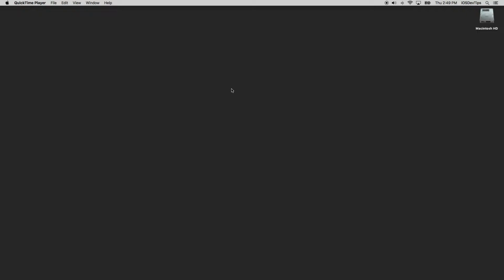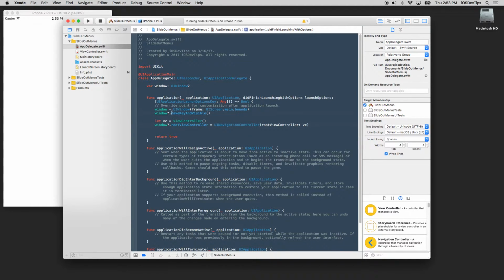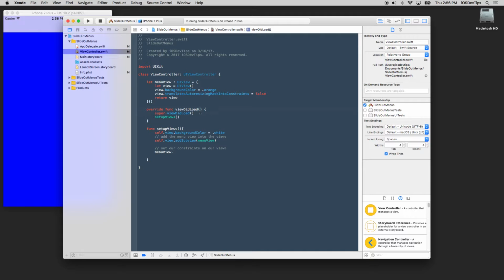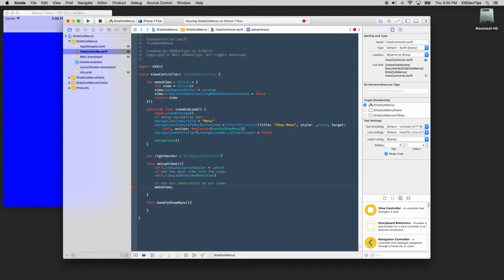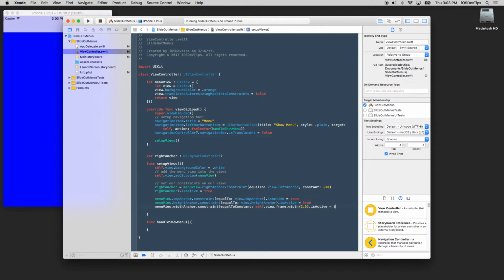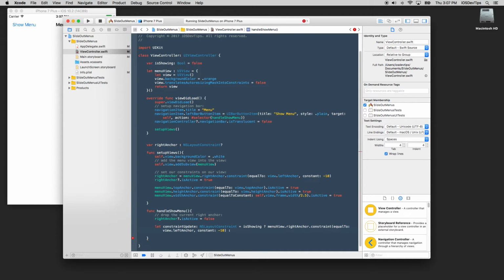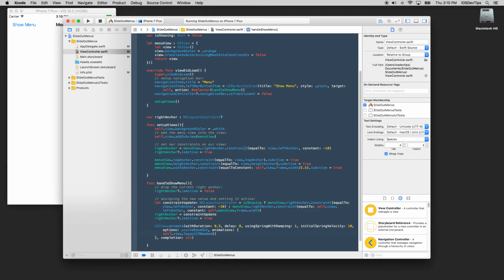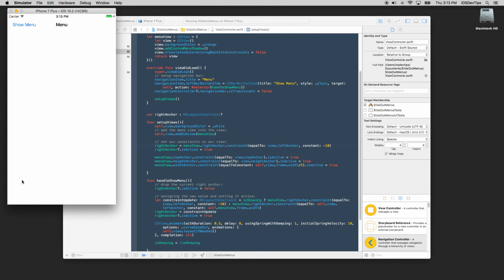Custom Slide Out Menu with Swift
This video will show you how to pragmatically create a custom slide out menu in swift.